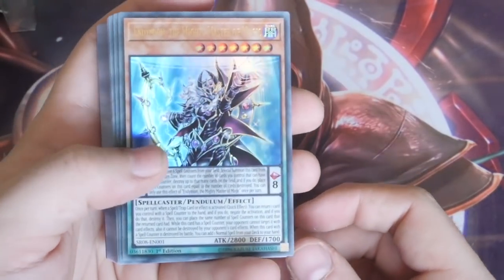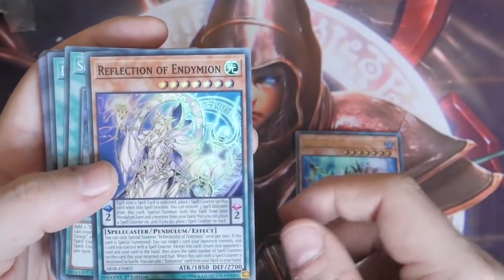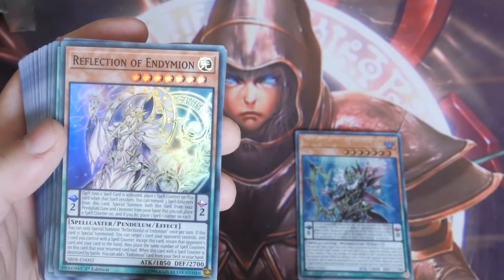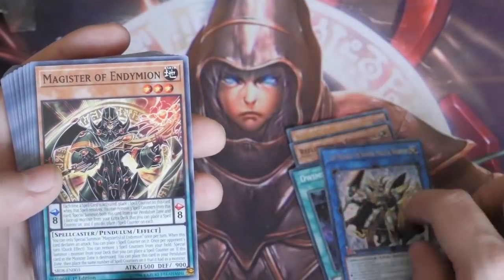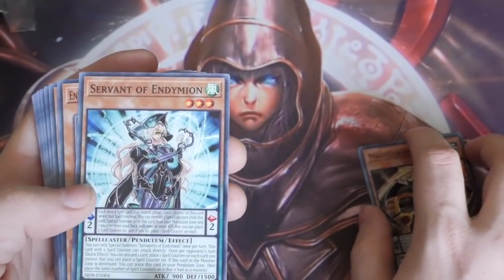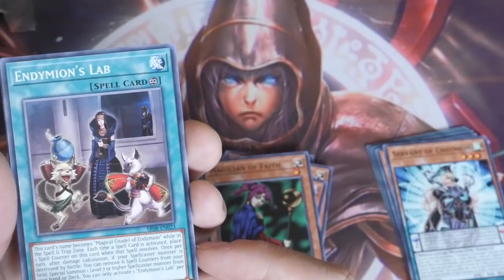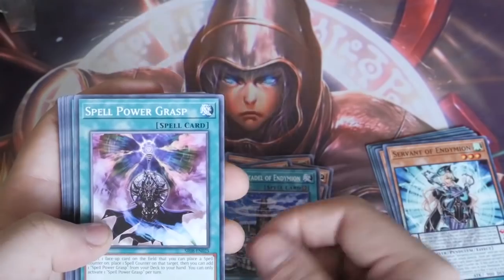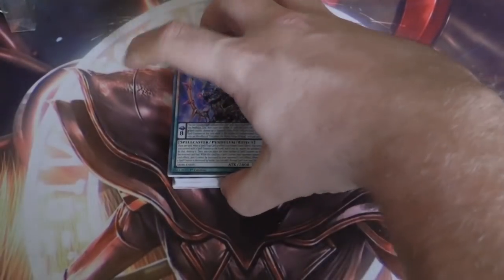YUGIOH Order of the Spellcaster OPENING + EXCLUSIVE GIVEAWAY